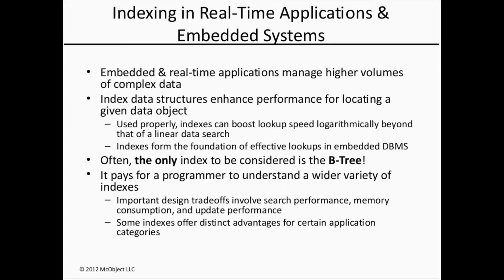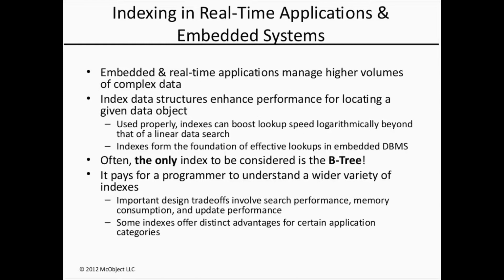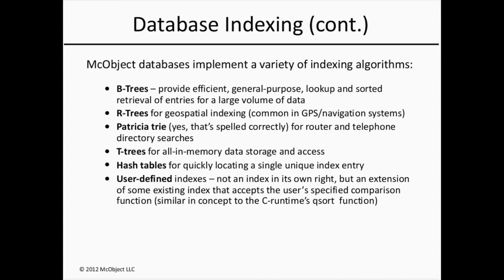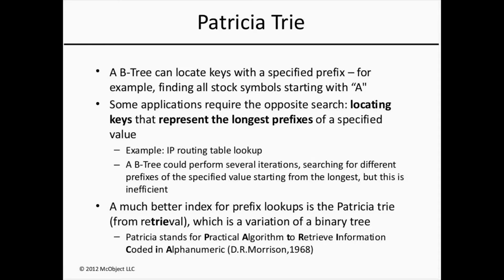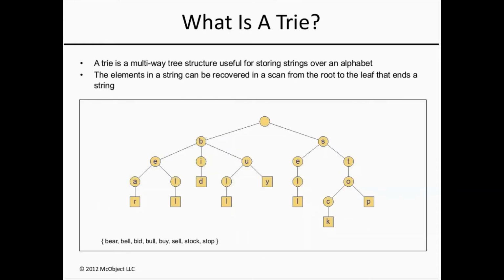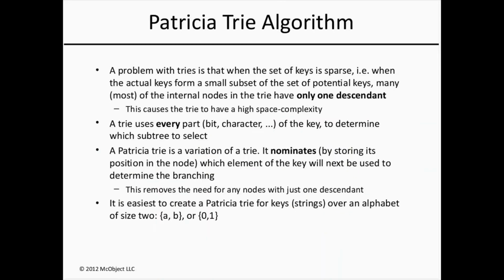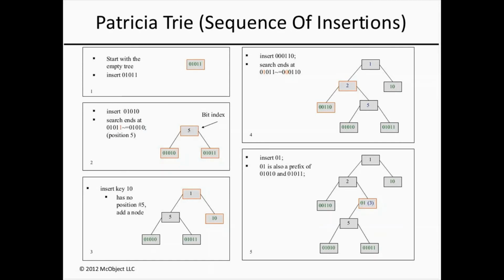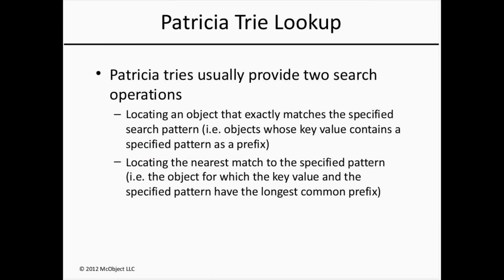The Patricia Trie Index. Segment from Using Data Indexes to Boost Performance and Minimize Footprint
A segment from the Webinar, Using Data Indexes to Boost Performance and Minimize Footprint in Embedded Software.

A brief summary of all the indexes covered in the complete Webinar, then an overview of the Patricia Trie index used in database management.

View the entire Webinar, Using Data Indexes to Boost Performance and Minimize Footprint in Embedded Software

Are you using database indexes to enhance performance in locating data objects in embedded software? The right index can boost lookup speed logarithmically, and reduce RAM and CPU demands. While the B-Tree is the best known database index, many others can be more efficient in specific circumstances, such as geospatial/mapping and telecom/networking applications. This Webinar examines less well-known indexes including T-Tree, Hash table, R-Tree, PatriciaTrie and others. It emphasizes index implementation methods that avoid data duplication, to minimize memory footprint.

eXtremeDB’s multiple database indexes enable the developer to significantly increase application speed when working with complex data structures, including the following:
• B-Trees for common sorting and searches, insertions, and deletions.
• R-Trees for geospatial indexing (common in GPS/navigation systems)
• Hash tables for quickly locating a single unique index entry
• Patricia trie index which speeds searches in networking and telephony applications
• Trigram indexes are ideal for text searches when the exact spelling of the target object is not precisely known. It finds objects which match the maximum number of three-character strings in the entered search terms, i.e., near matches.
• “Custom indexes” or b-trees that allow the application to define the collating sequence of entries; this is useful in implementing soundex algorithm searches, for example
• KD-Trees or k-dimensional trees, for spatial and pattern-matching tasks and in applications where query predicates contain various combinations of object fields (for example, to construct Query-By-Example, or QBE features)

Timestamps
0:00 – Intro and general overview of database management system indexes
0:51 – The benefits of using less well-known indexes
1:25 – Brief overview of DBMS indexes
2:44 – The Patricia Trie and when it’s better than a B-Tree
4:14 – A Patricia Trie chart
4:37 – The Patricia Trie Algorithm
5:50 - Patricia Trie Sequences of Insertions
6:47 - Patricia Trie lookup
7:10 – Thank you for watching